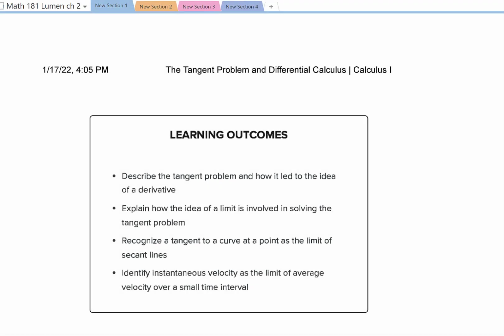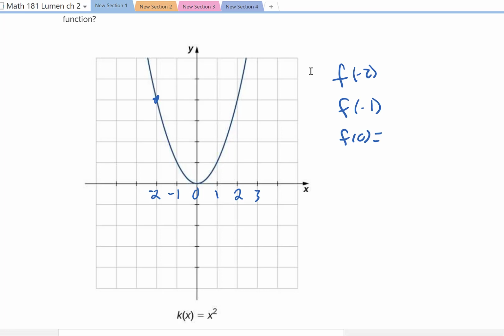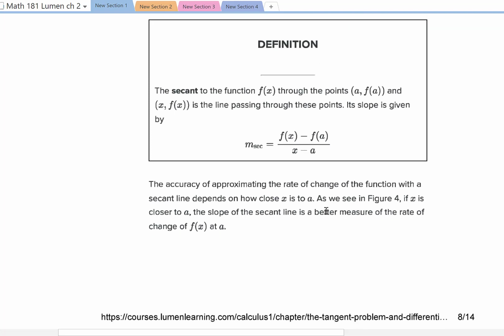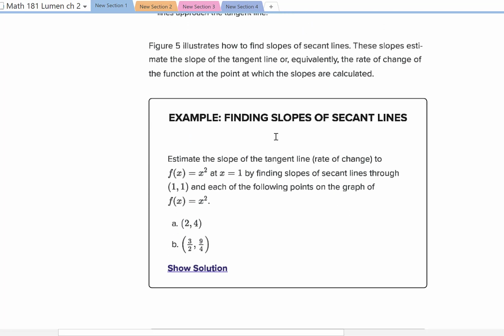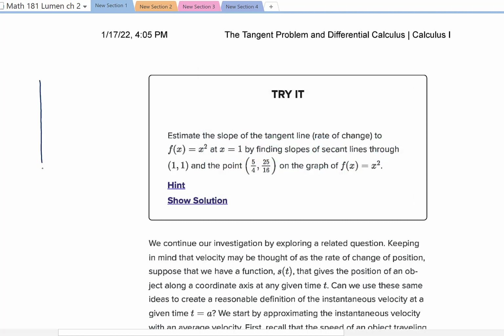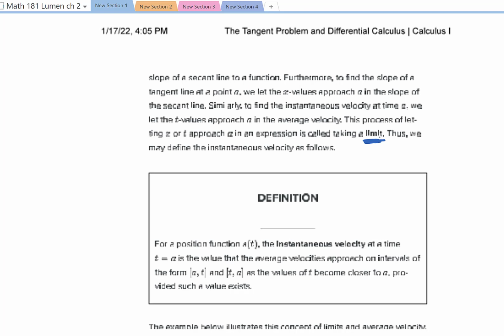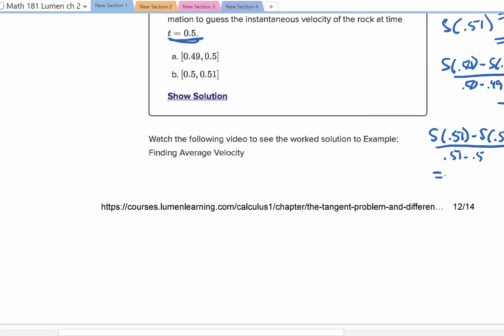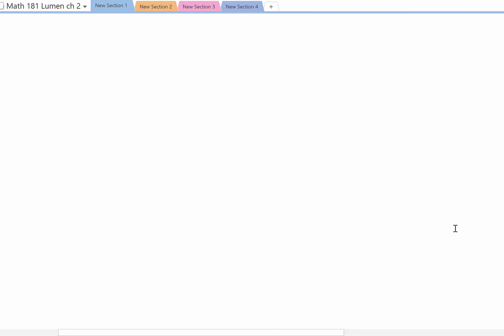Math 181 Tangent Problem and Differential Calculus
This is our introduction to Calculus this year. Calculus begins by discussing Rates of Change and tangent lines.